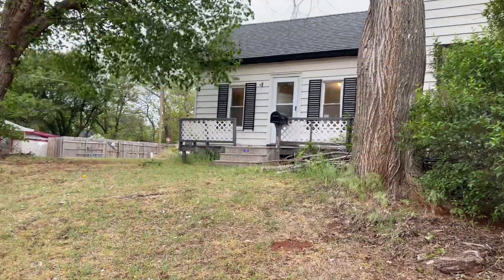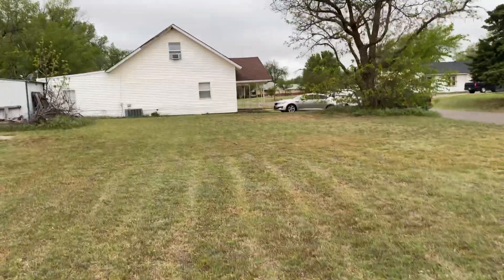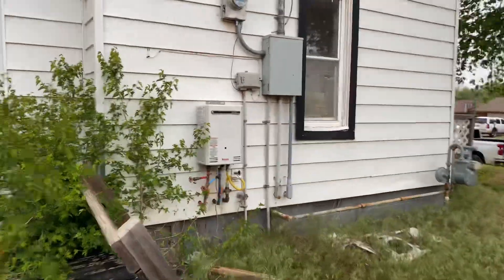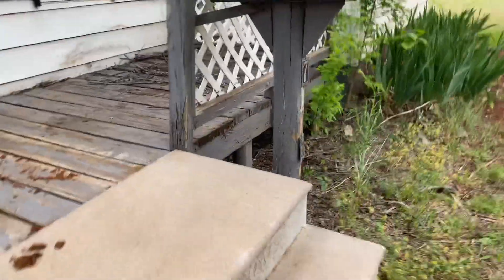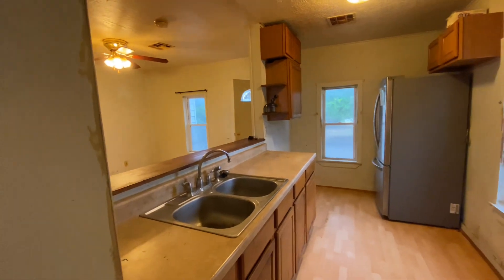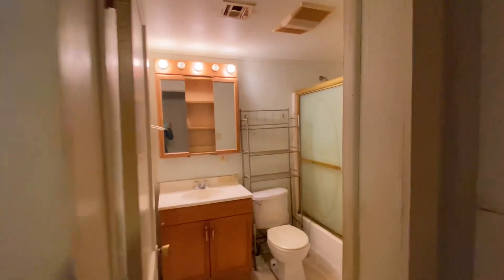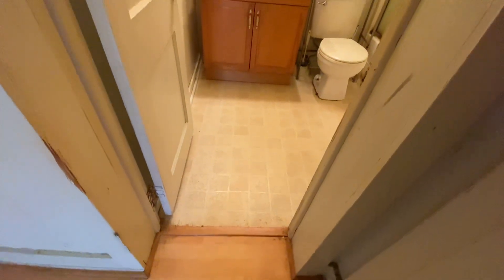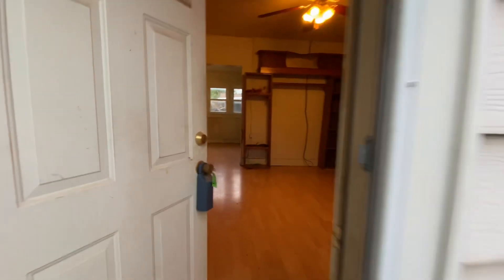719 N Walker AVE, Elk City, 73644